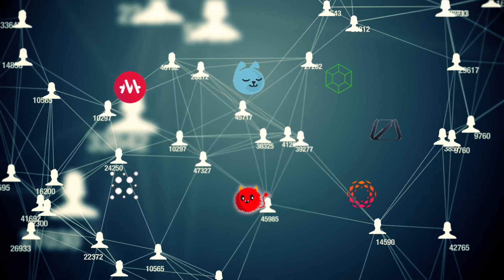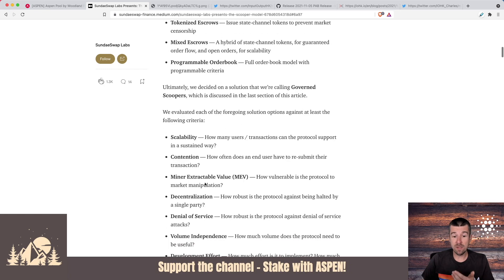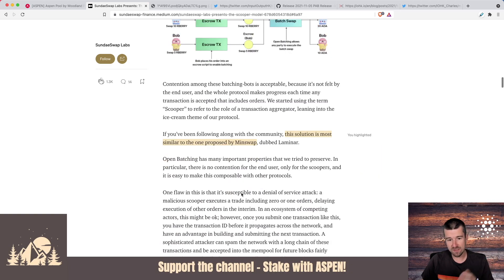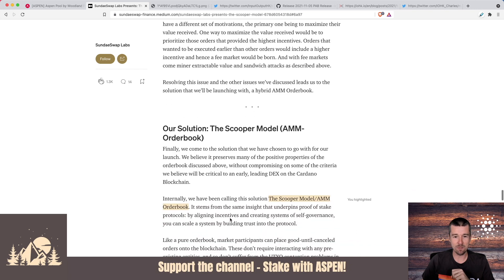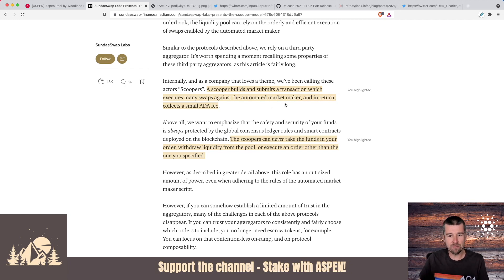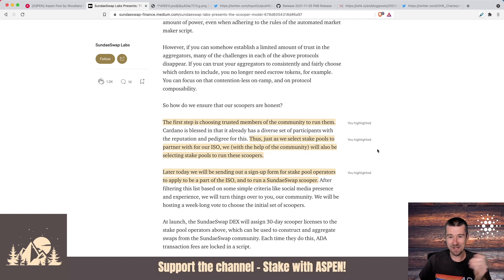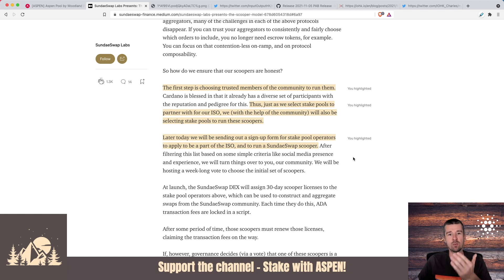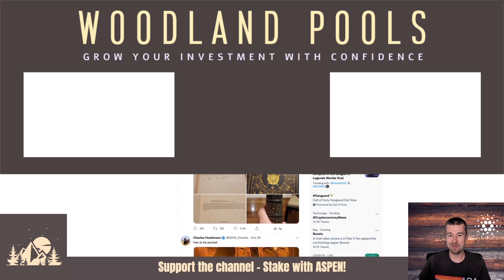SundaeSwap Scoopers - PAB in TestNet! - Africa Tour still underway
This week let's take a look at: the SundaeSwap implementation model, and their "Scoopers"; latest Plutus Application Backend updates; and the Africa Tour continues on!

Timestamps:
0:00 - Intro
0:35 - [ASPEN] Stake Pool update
0:46 - SundaeSwap Presents: The Scooper Model
2:15 - Comparisons to other DEXes
3:55 - What is the Scooper Model?
6:20 - Who will be the Scoopers?
7:48 - Plutus Application Backend updates
8:36 - Africa Tour update